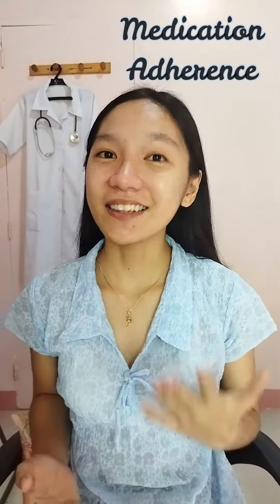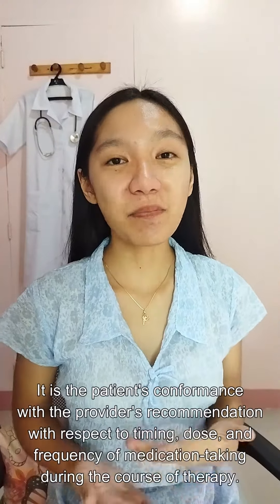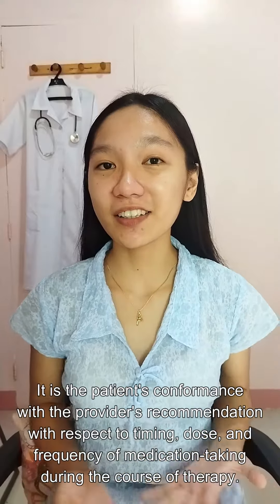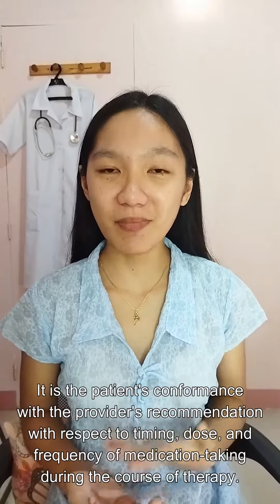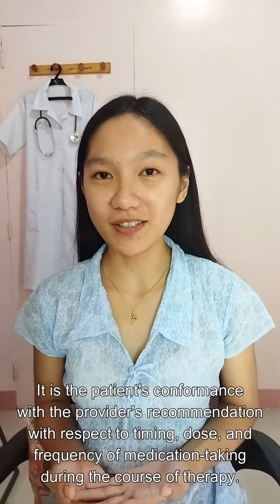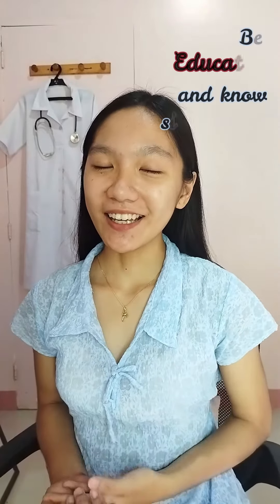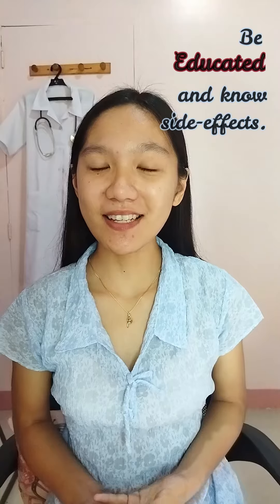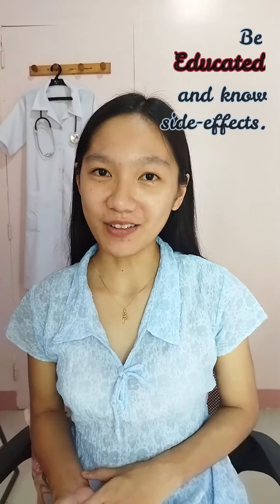Medication Adherence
Hello Sunshines!✨
As part of the first semester of my second year, this is an academic requirement for my course with the course code Pharm 142 about medication adherence.

I don't own everything in this video.